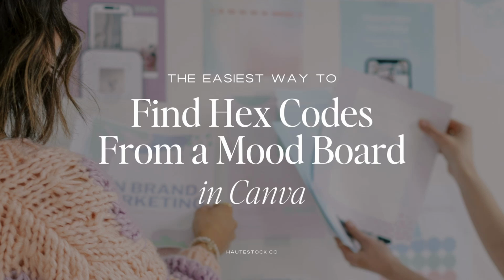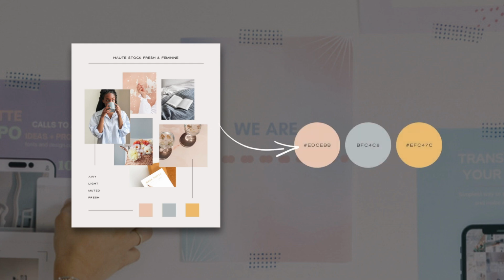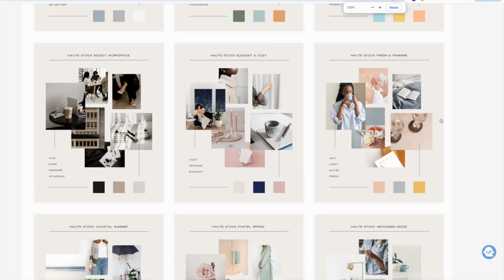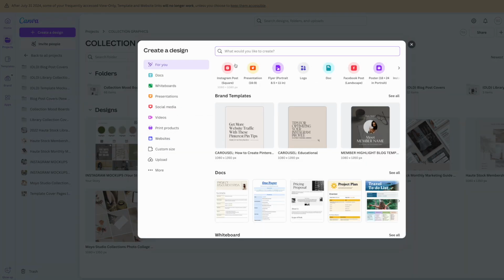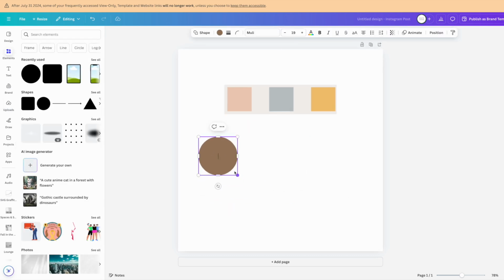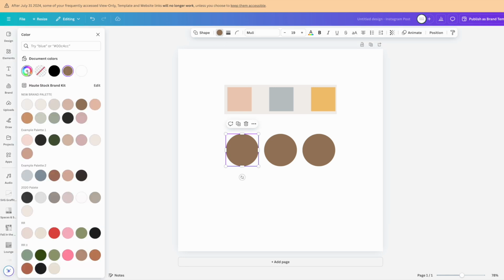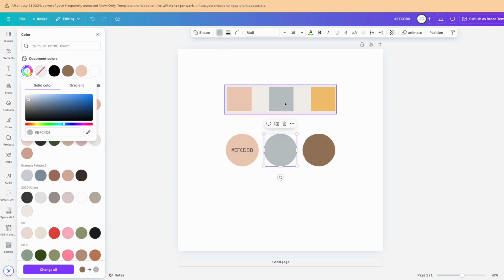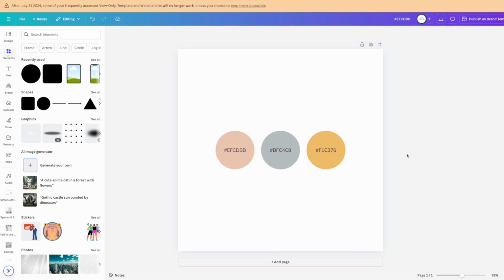The EASIEST Way to Find Out the Hex Codes From a Mood Board (Using Canva)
This is the easiest, quickest way to find out the hex codes of the colors you love from ANY mood board!

We get asked all the time what the hex codes are for the colors we've used in our mood boards, and now we're teaching you how to DIY it!

This simple Canva hack will help you find out specific hex codes for any color you love.

🎨 Can't get enough color and mood board inspo? Download your copy of our 30+ page Brand Color Guide including hex codes you can copy and color psychology traits